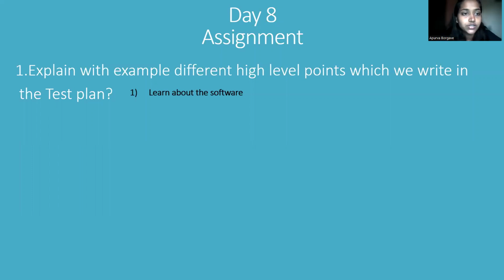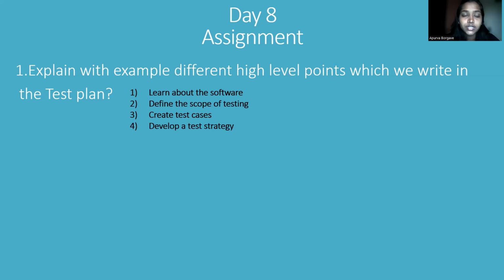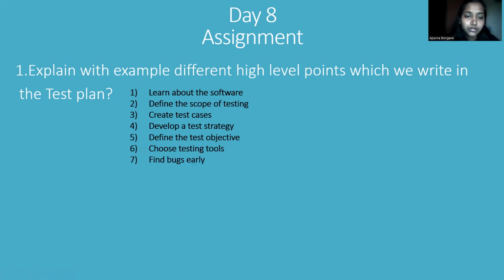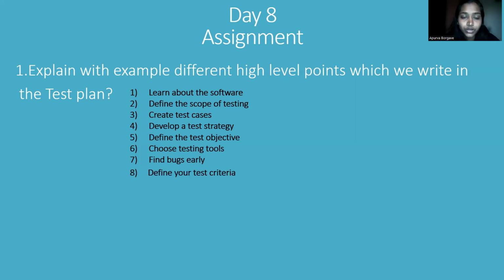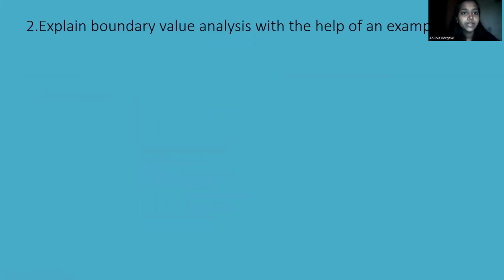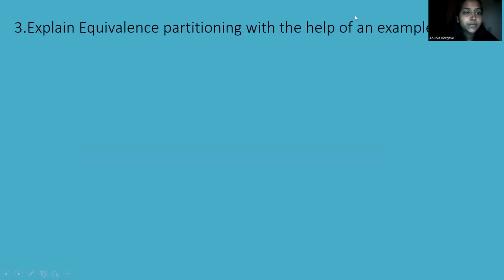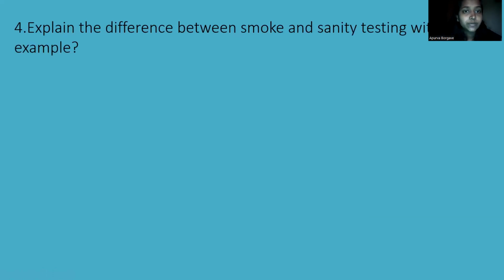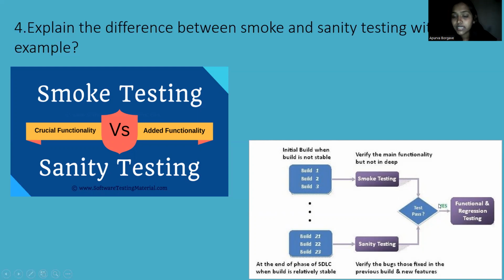Apurva-Teknotrait Day 8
In this video, I will be explaining the following questions:

 Ques 1: Explain with example different high level points which we write in the test plan?

Ques 2: Explain boundary value analysis with the help of an example?

Ques 3: Explain Equivalence partitioning with the help of an example?

Ques 4:Explain the difference between smoke and sanity testing with an example?